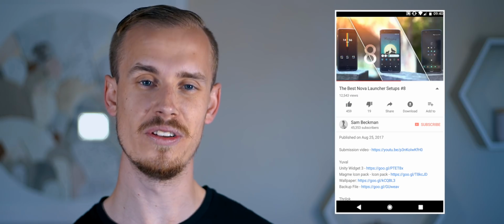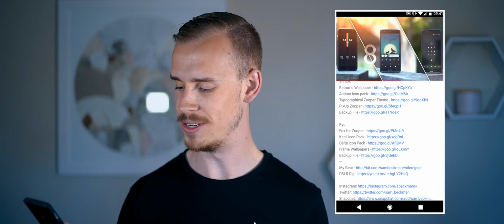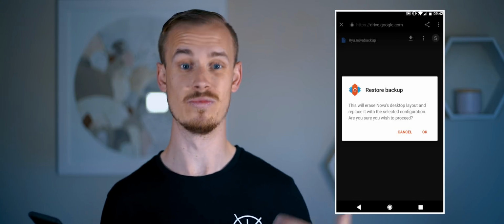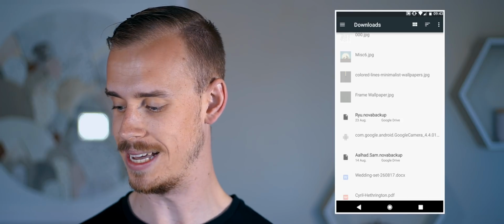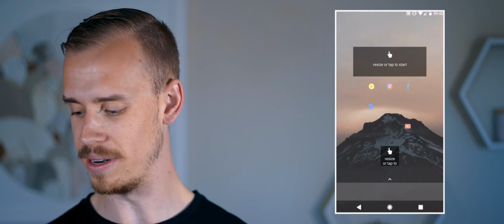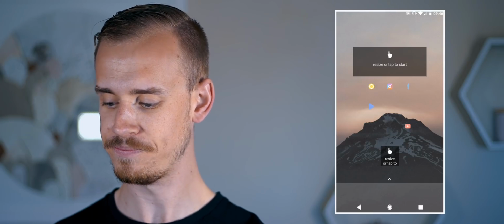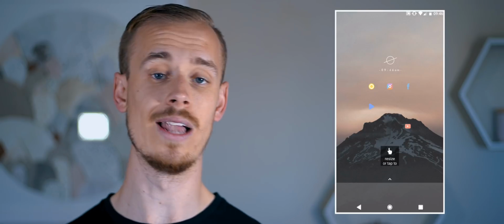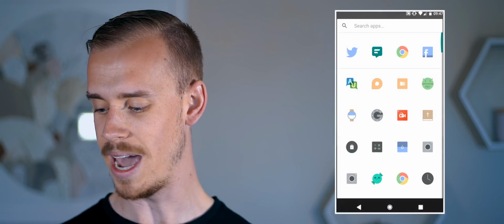How to Install and Setup Nova Launcher Backup Files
Here's your all in one guide that shows you how to go about installing and setting up Nova Launcher backup files and custom widgets.